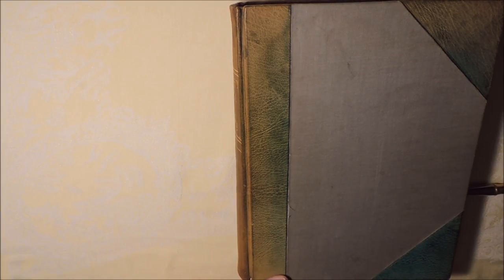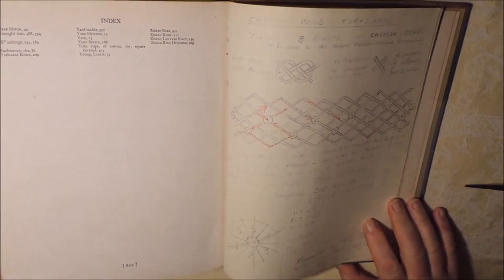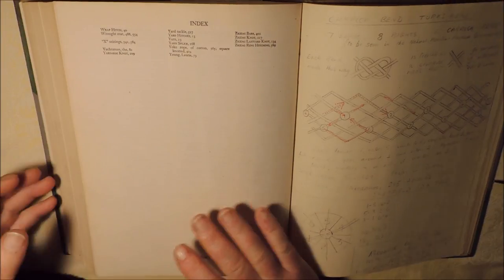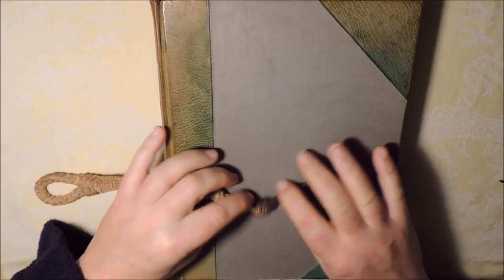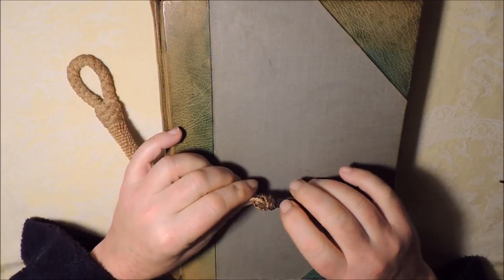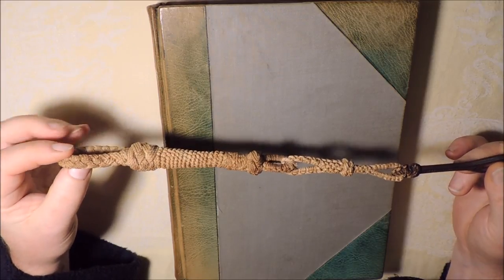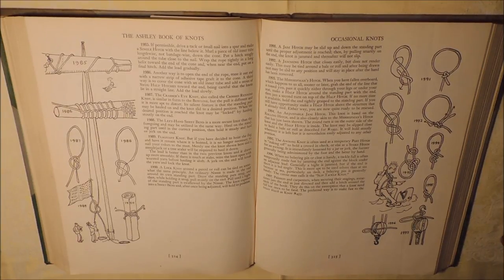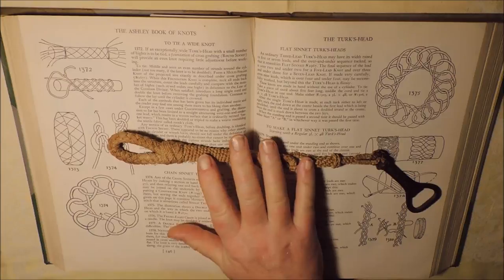Ashley Book of Knots Book Review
Here is a quick review of my Ashley Book of Knots. If you are into knots, practical or decorative, then this is a fantastic book of reference!

I have seen copies of this book on eBay, and it is not too expensive.

Argh, don't you hate it when you play something back? I notice that I say etc. and beautiful a lot.

Finally, if you enjoy knots and knotting then this book is great value. Channel Handle: @KnottingKnots